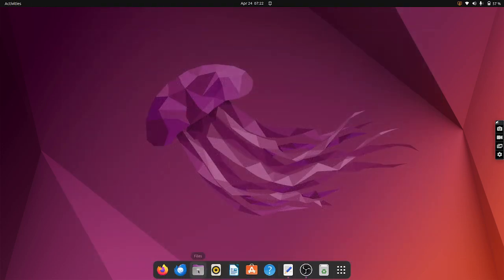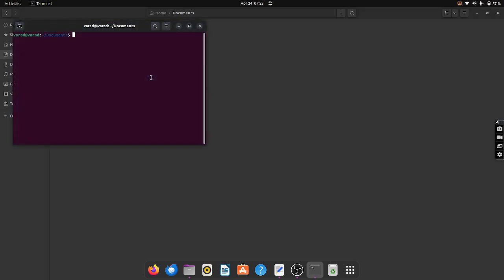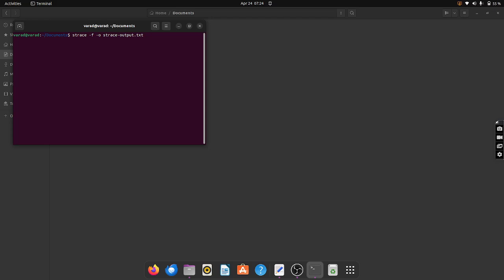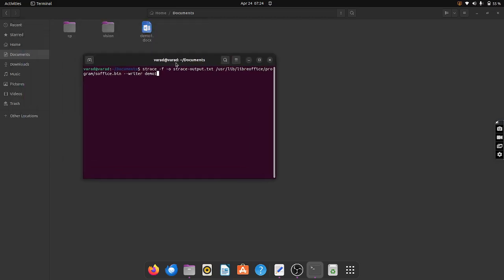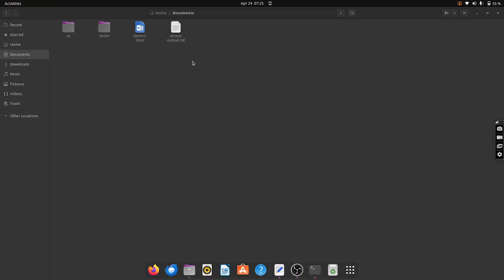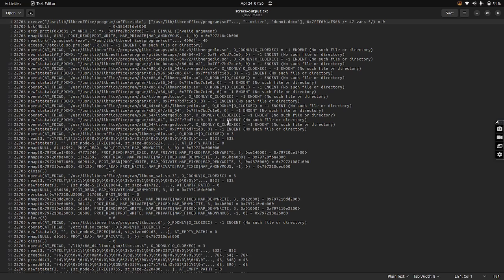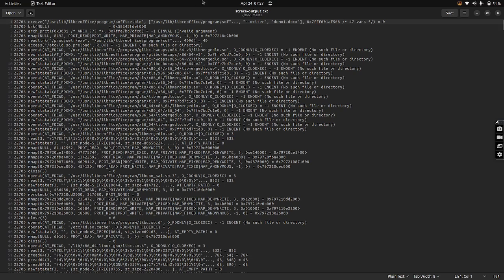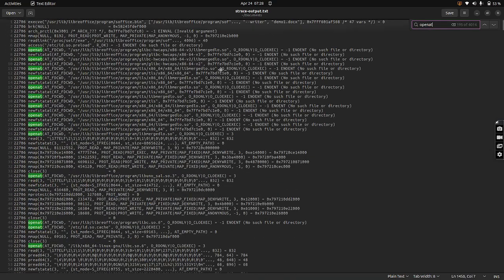PRN -246200001 Varad Dandagavhal OS ISE SYIT